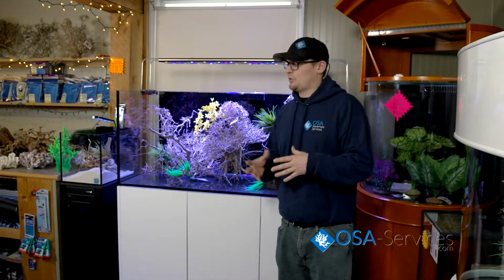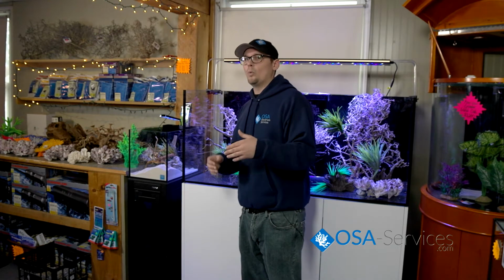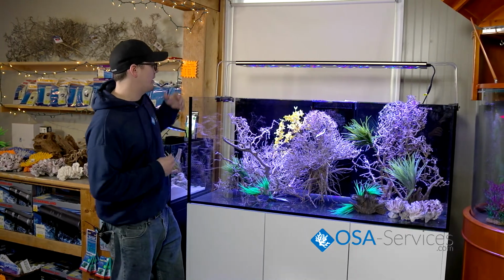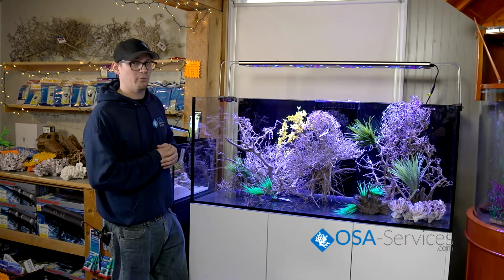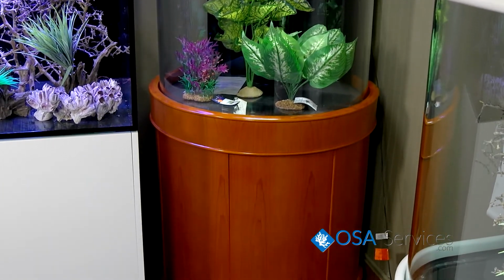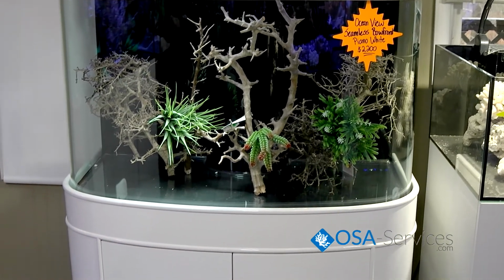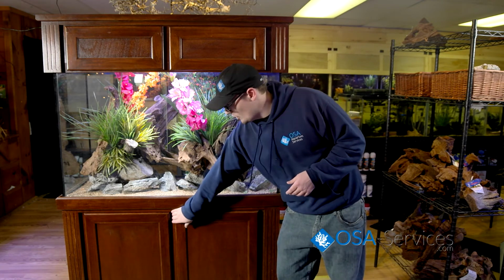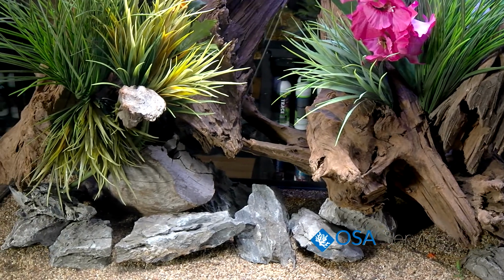Showing off some of the new aquarium systems now available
Ocean State Aquatics provides complete aquarium installation, aquarium service and aquarium maintenance throughout Rhode Island, Connecticut and Massachusetts, headquartered in Coventry, RI. We love everything about designing, installing and maintaining both saltwater and fresh water aquariums

OSA-Services.com